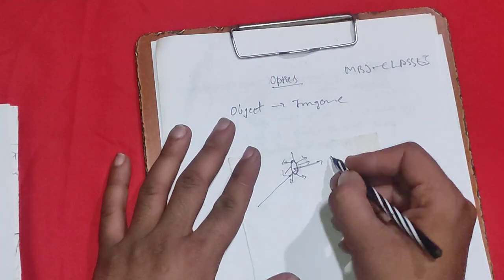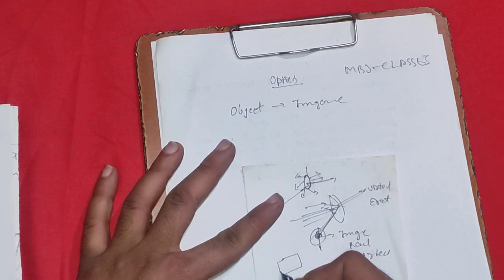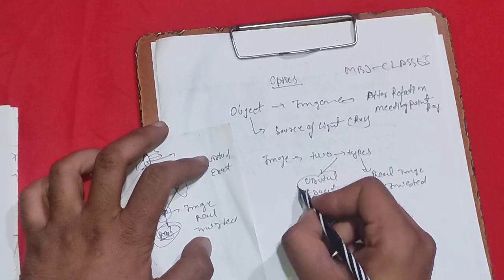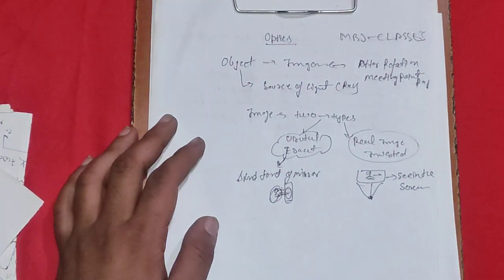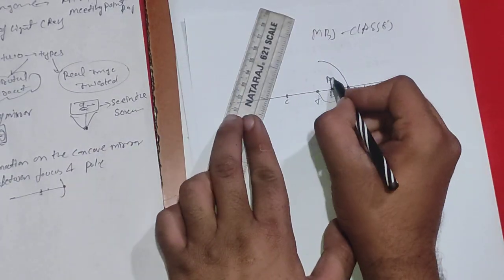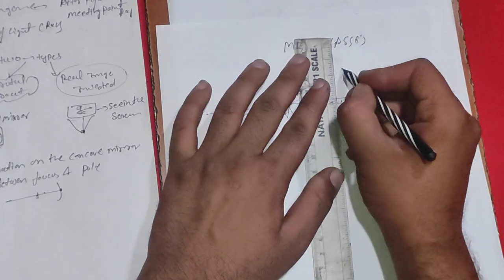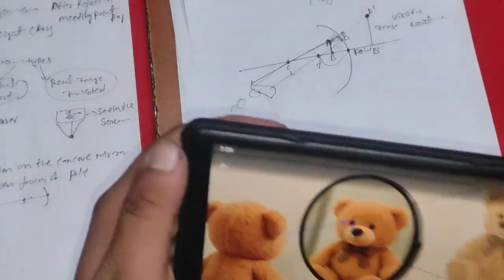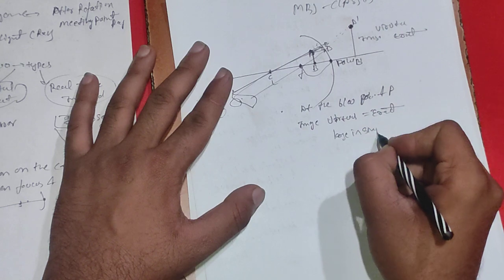Image formation when the object between the focus and pole by mbjclasses class 10th